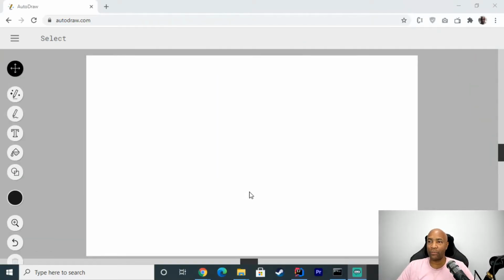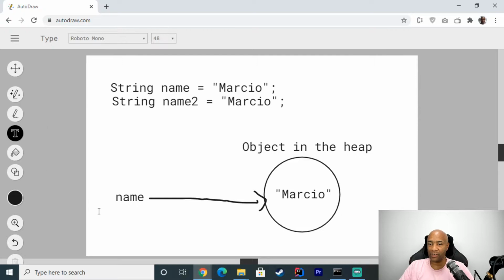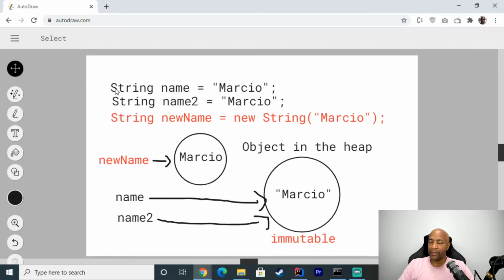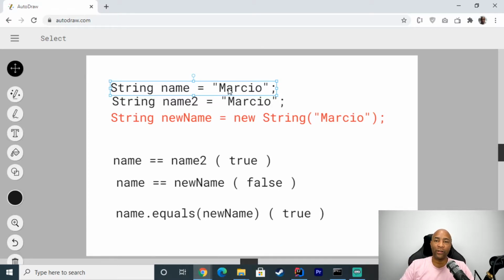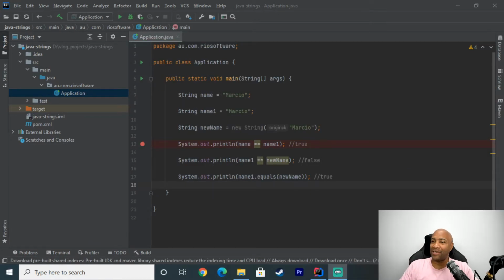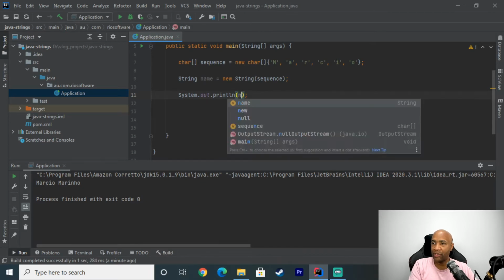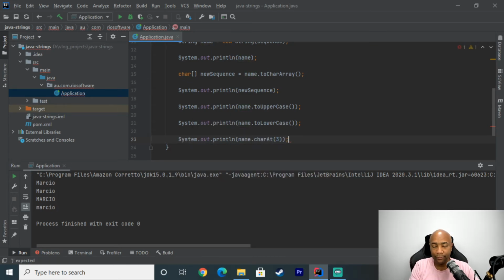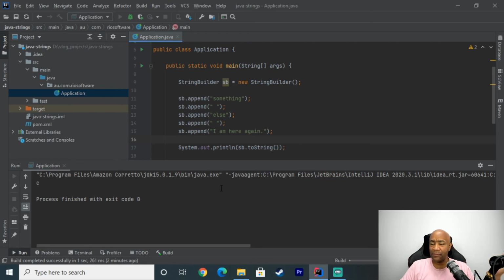Java Strings made easy!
Hello, hello guys!

Let's have a nice chat about how to properly use Strings in Java.